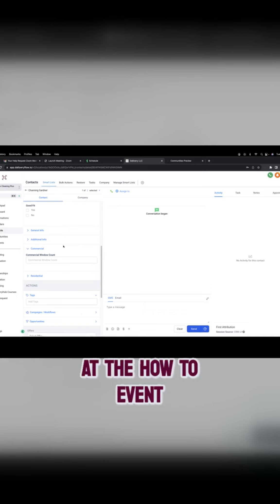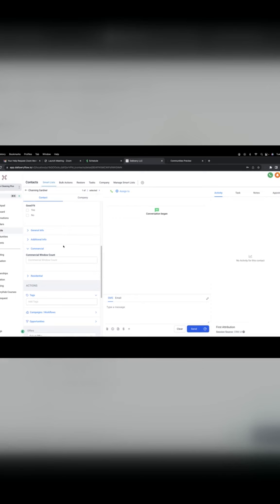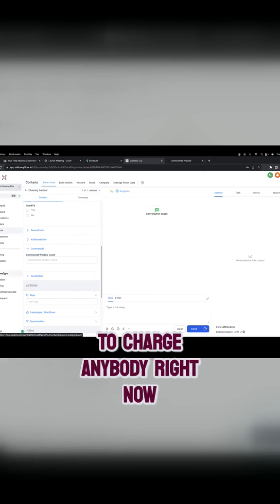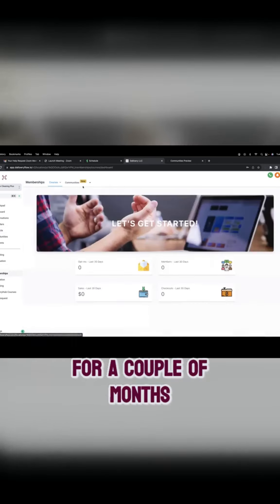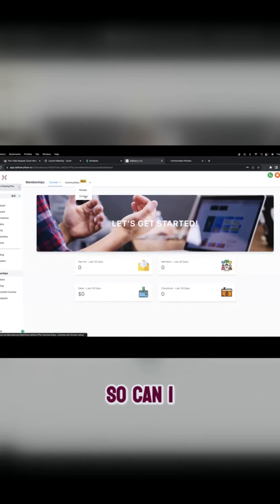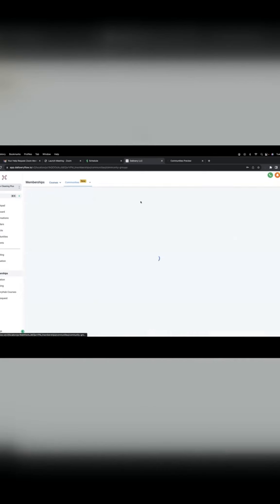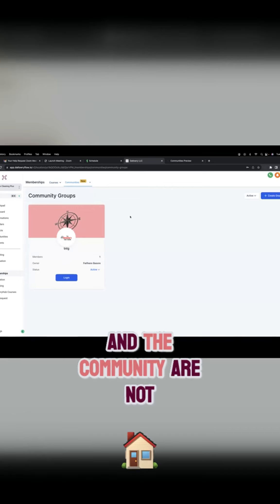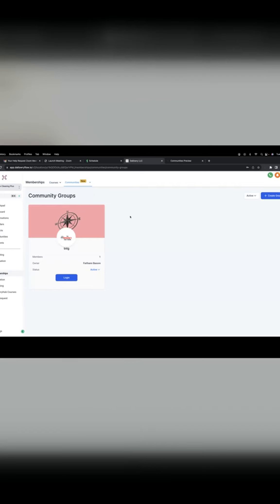Revolutionizing Online Commumities